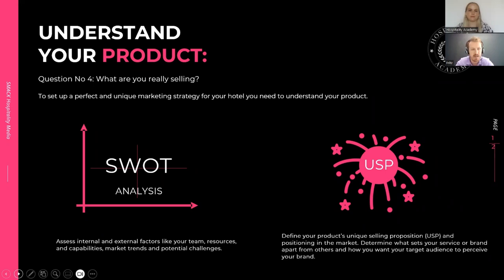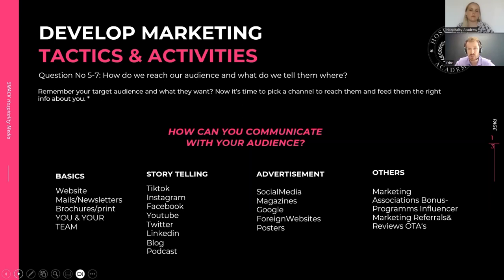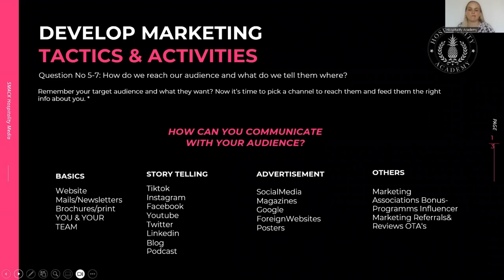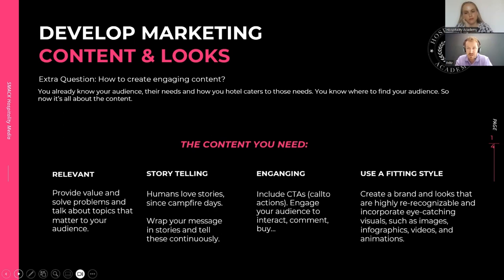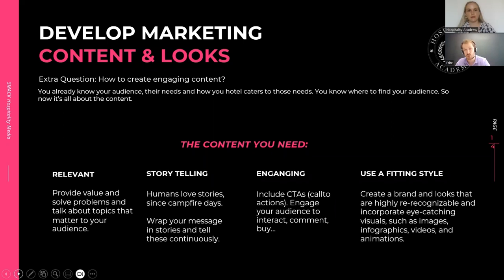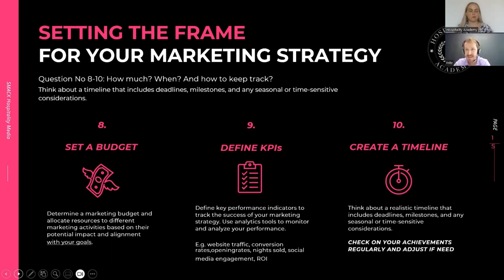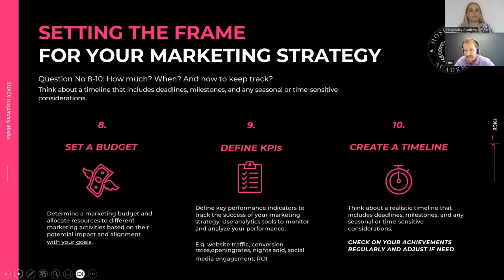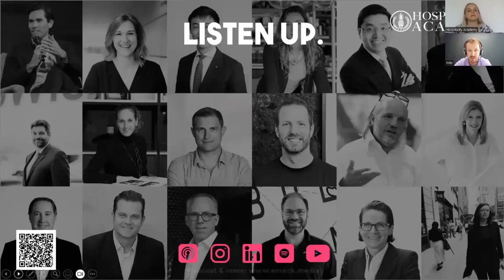SMACK Guest Lecture: Marketing Strategies for Hotel by Fritz Dickamp | Part 2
Dive deeper into the world of hotel marketing with Part 2 of our SMACK Guest Lecture series featuring Fritz Dickamp! 🏨 Learn invaluable Marketing Strategies for Hotels and take your hospitality career to new heights. Watch now!

Hospitality Academy has partnerships with internationally recognized Schools and Companies to deliver the most affordable Educational Courses and Placement Services for those looking to continue growing anywhere in the world. 🌎

Through over 20 years in the hospitality recruitment industry, our staff have in depth knowledge of the best ways of getting a job in hospitality. After your online course we will make sure to provide you with expert support with your job search, such as CV coaching, practice interviews, assistance with visa and much more!

More than a school,  Hospitality Academy is your Passport to the World of Professional Hospitality Success! 💫